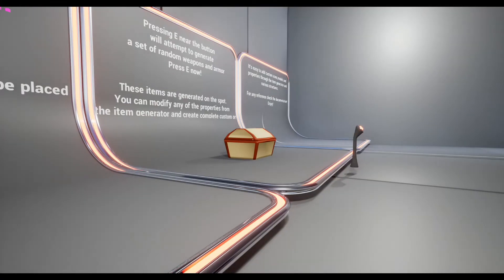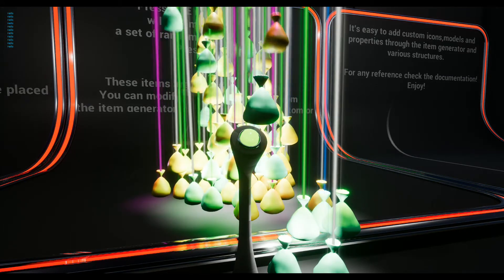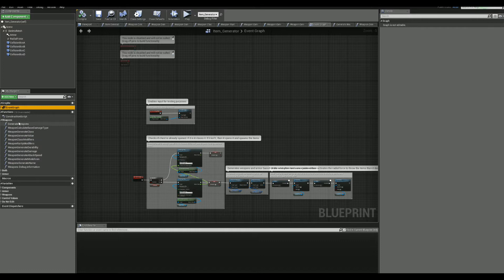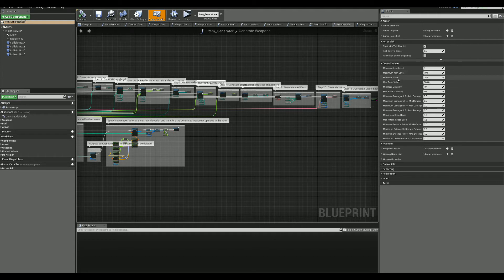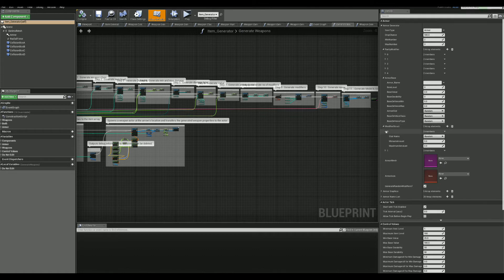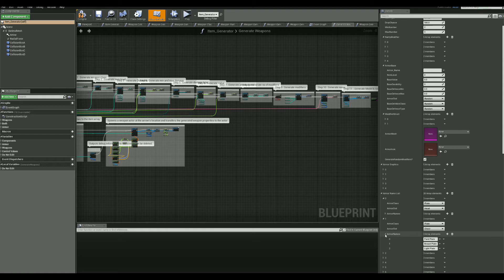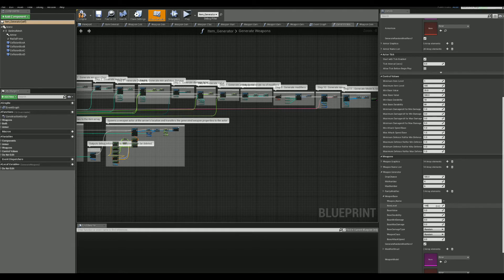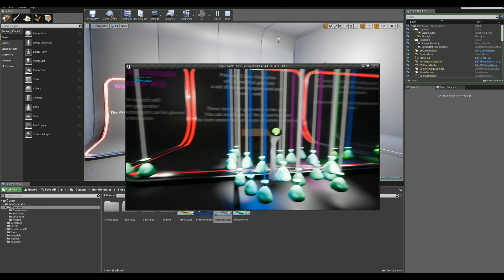Infinite Item Generator for Unreal Engine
Want to make your own RPG? Or survival game? Sci-fi or Fantasy? Or a combination of any of the above?
Then the Infinite Item Generator is the best tool to generate limitless item variations, each complete with their own stats and graphics.